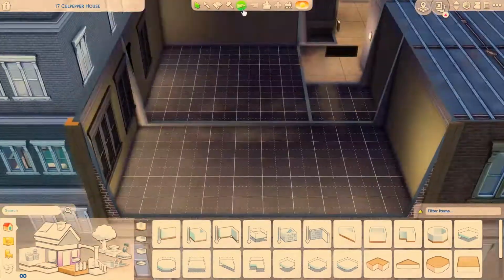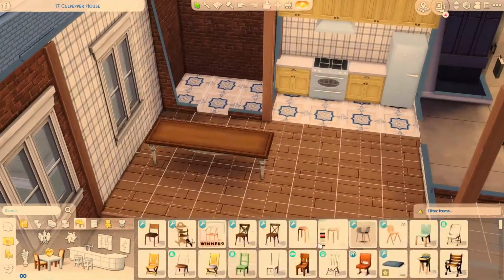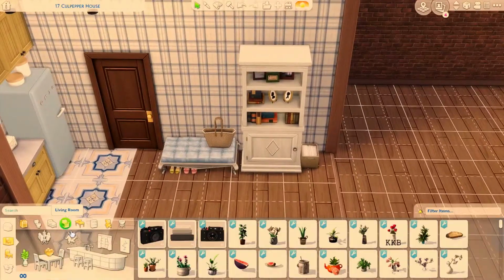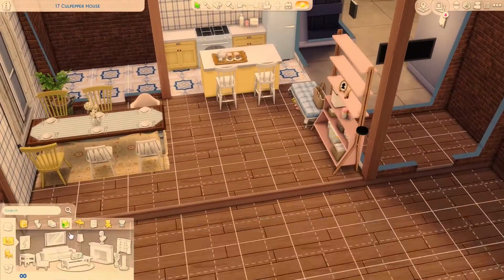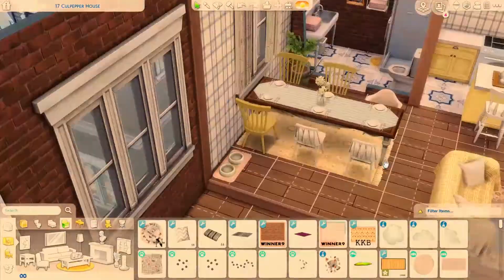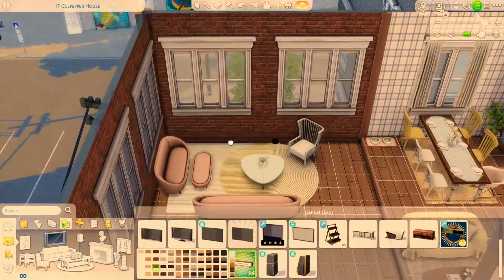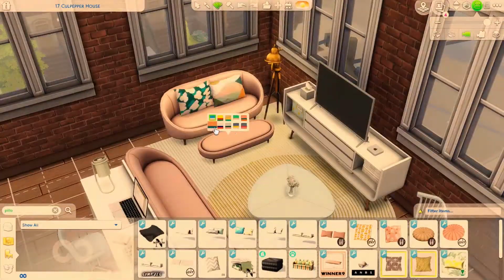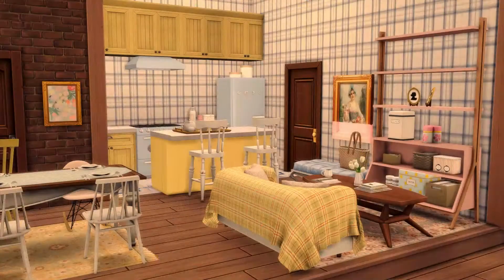Alice in Wonderland Inspired Apartment Speed Build - CC - The Sims 4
Today I built an Alice in Wonderland inspired apartment. Let me know what you would like to see me build next!